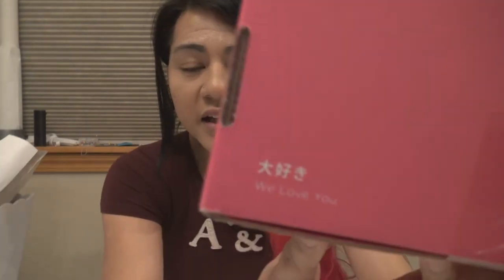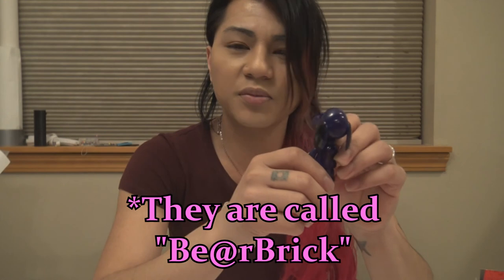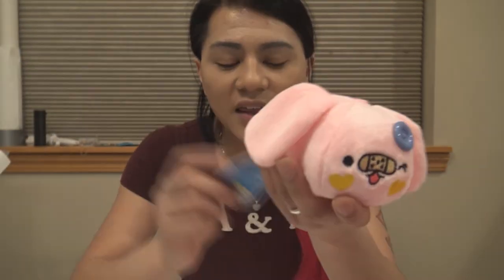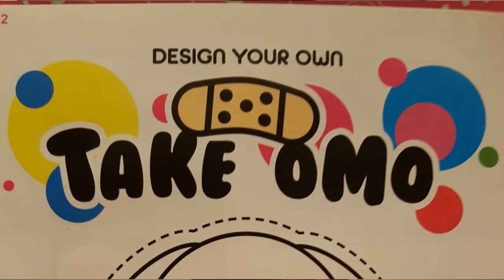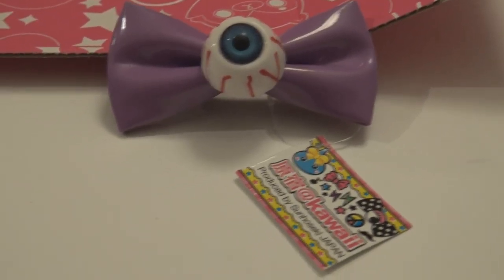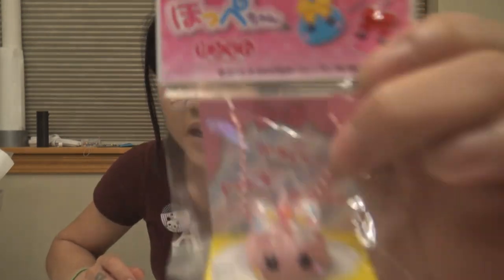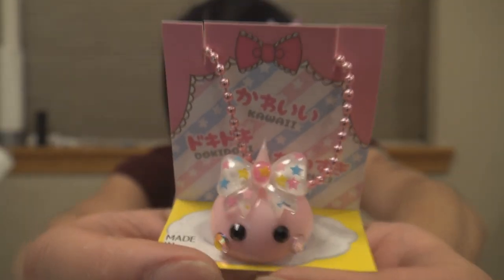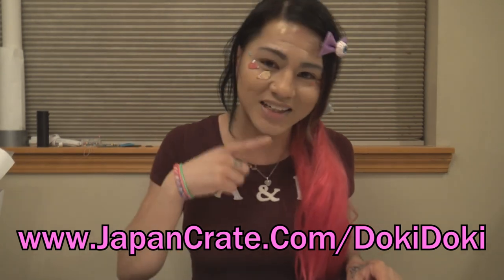Unboxing June 2016 Doki Doki by Japan Crate! - Konami Ai Review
WOO! We're in June and the Doki Doki Box is lookin' PRETTY SPIFFY! These new JapanCrate Exclusives are pretty awesome and I can't wait to see what else the future brings for us in the months to come! :)

Want a Japan Crate??  - www,JapanCrate.com
Want a Doki Doki Box?